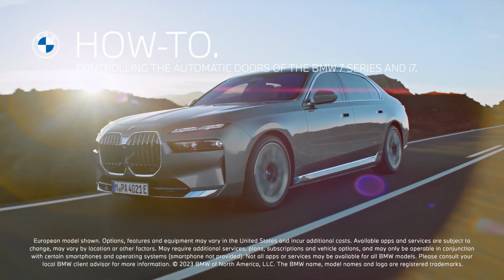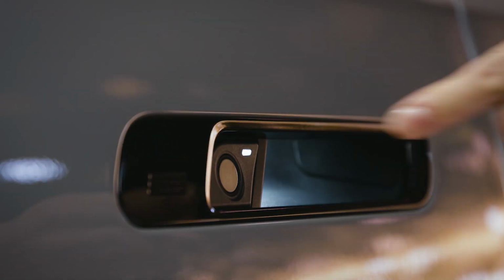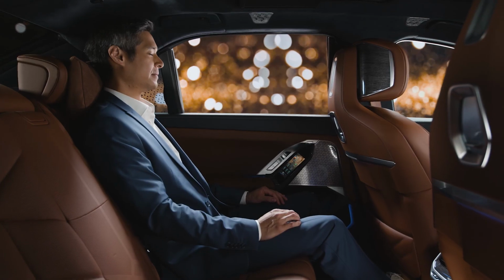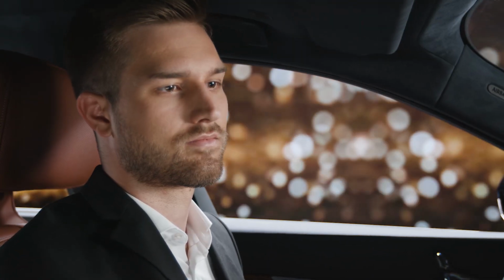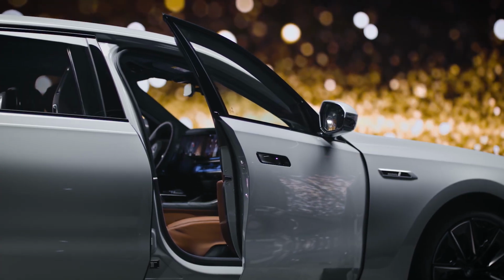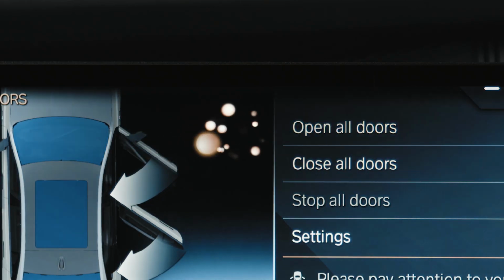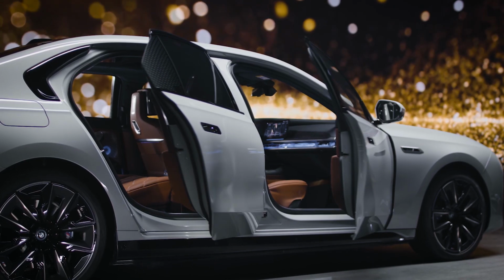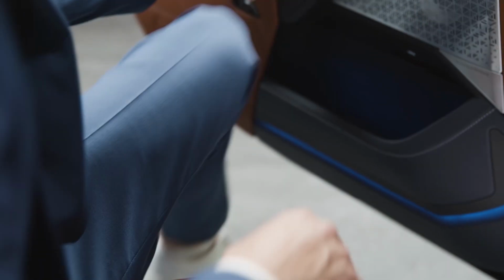How To Use the Automatic Doors for the BMW 7 Series & BMW i7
This video shows how to control the Automatic Doors of the BMW 7 Series & BMW i7.

First, the simple pressing of a small button located on the outside door handle will open the door for you, provided there is room available.

Closing the door is just as easy, just press the 'Door' button on the interaction bar or the button above the Touch Command in the rear.

Your Interactive Touch Display provides options for opening & closing doors as well, as does the Intelligent Personal assistant.

Lastly, you can open your BMW's doors manually, if you wish.